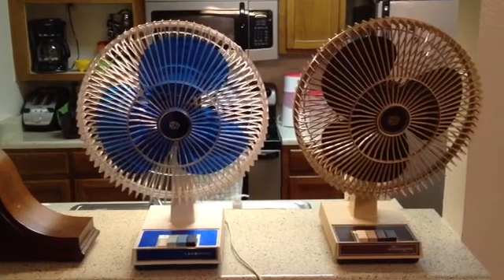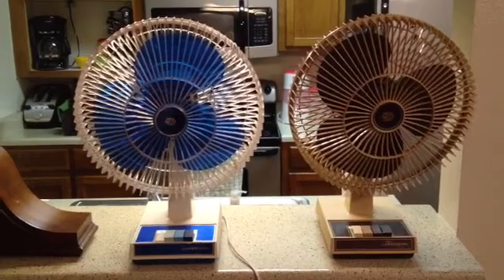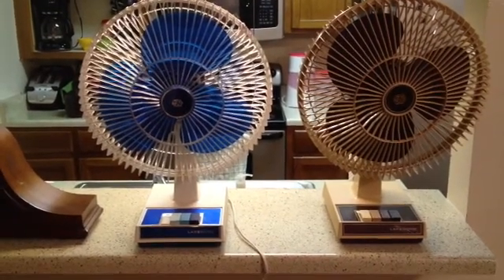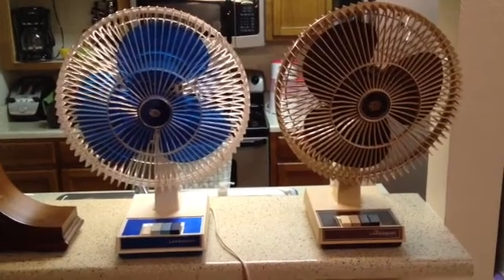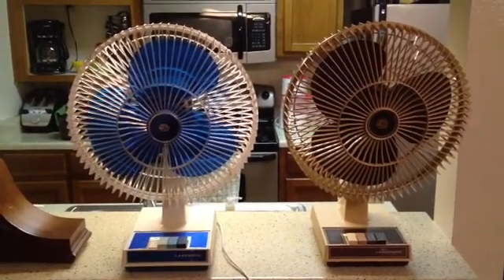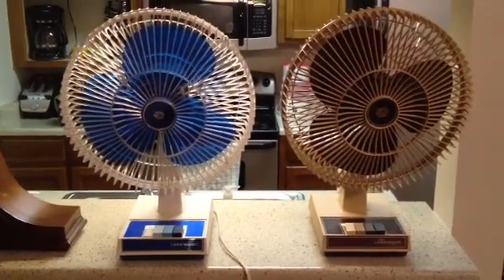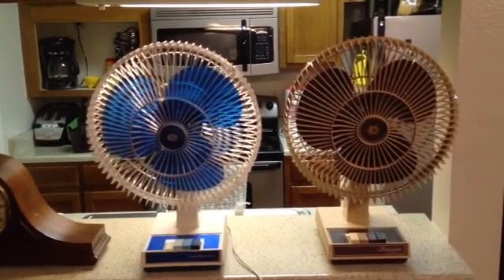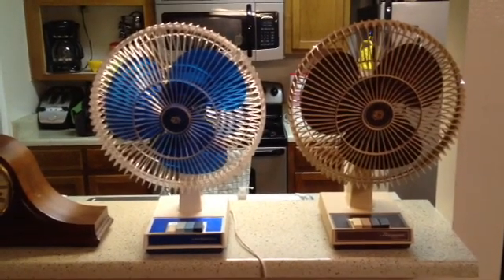2 Lakewood 12" Oscillators (1200 and 1200A)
Here are both of my Lakewood oscillators. On the left is a model 1200 from 1981. And to the right is a model 1200A from 1983. This video is for fellow YouTube user Emerson Collie.